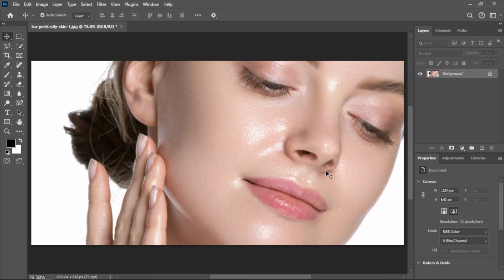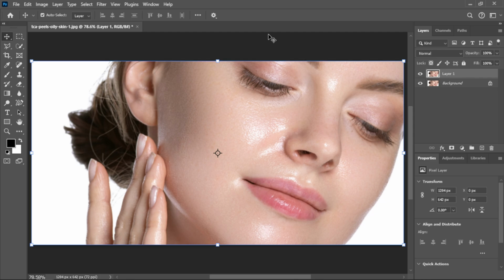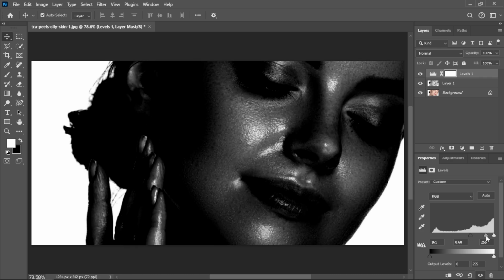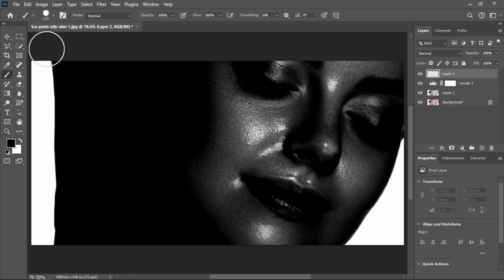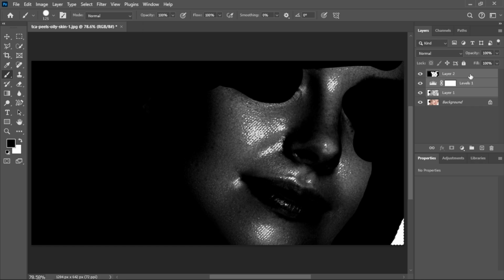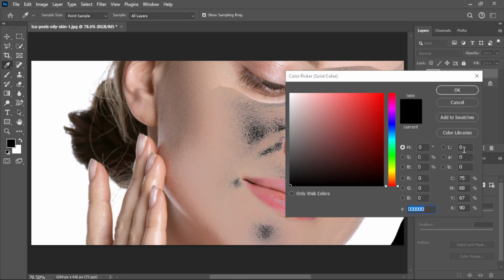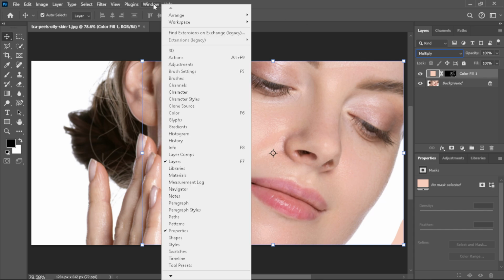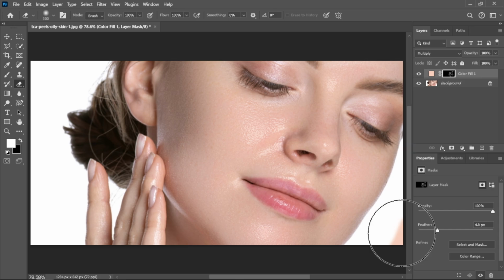How To Remove Face Shine In Adobe Photoshop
This tutorial provides a professional, non-destructive workflow for removing unwanted skin shine and oiliness in Adobe Photoshop. You will learn how to create luminosity-based selections to isolate bright areas and utilize adjustment layers for natural skin tone correction. Master these essential techniques to achieve a smooth, matte finish that preserves skin texture while balancing lighting across portrait subjects.

Video Chapters:
00:00 - Introduction to Reducing Face Shine
00:07 - Initial Layer Preparation and Desaturation
00:14 - Balancing Tones with Levels Adjustment
00:31 - Masking Techniques for Shine Isolation
00:48 - Generating Luminosity Selections via Channels
01:04 - Corrective Skin Color Adjustments
01:17 - Applying Multiply Blending for Natural Results
01:25 - Smoothing Transitions with Feathering and Properties